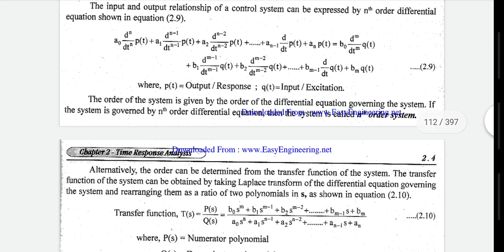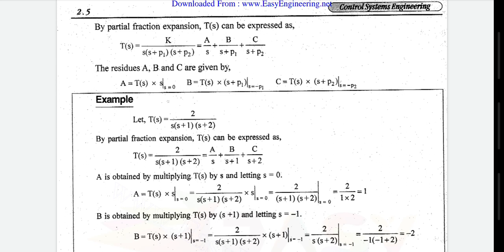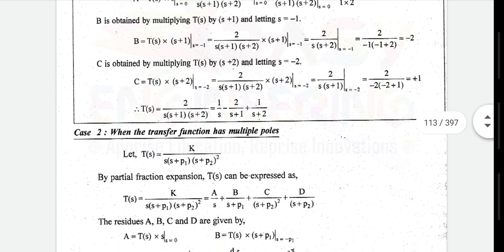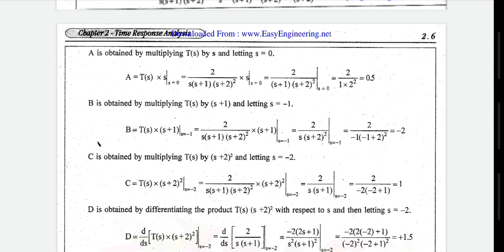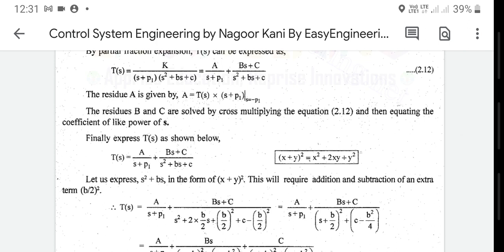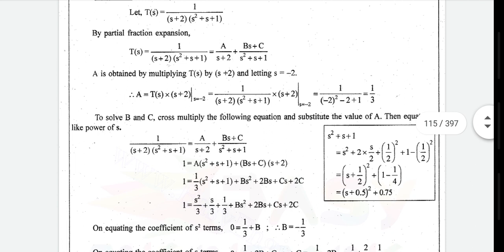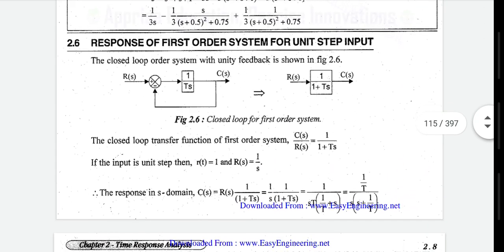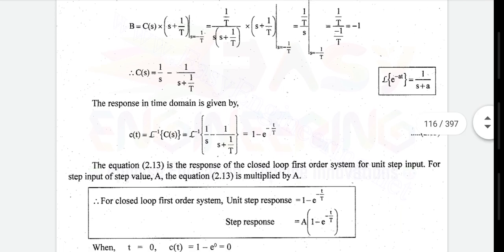review of partial fractions and response of first order system